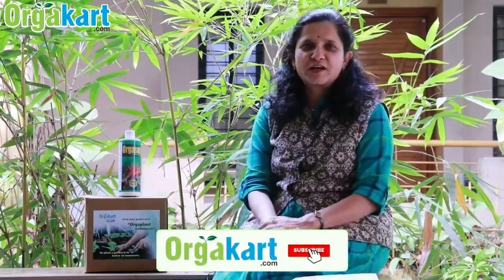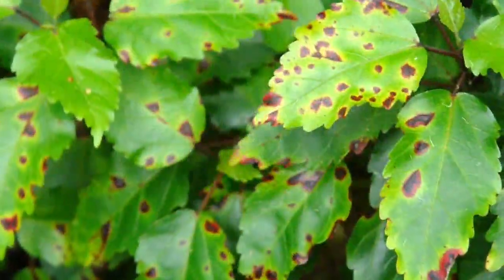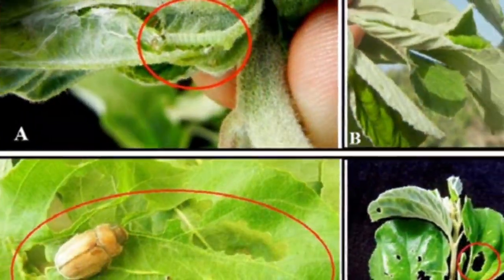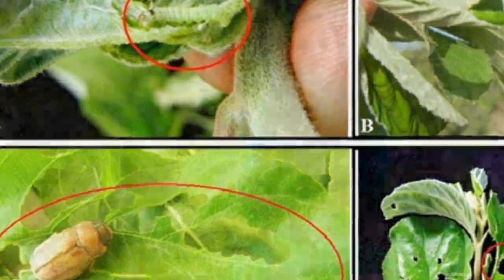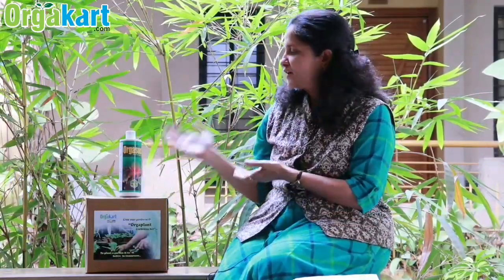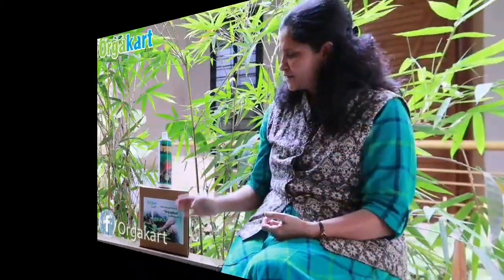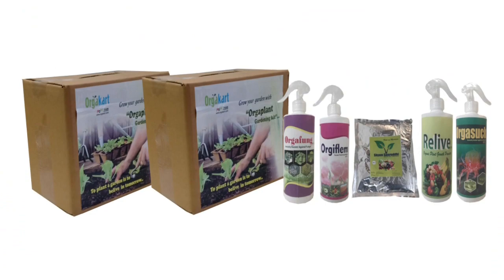Organic Remedy For Thrips,Mites And White Fly | Orgakart.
Broad spectrum organic immunity booster against sucking pest.
Stimulates salt loss of target insect pest resulting in decrease in sucking habbit of pest.
Quick result around 48-72 hours due to nervous system damage of pest.
Immunity developer against most common insect pests including sucking pest, mites, white fly and aphids.
Multi target sites therefore no chance of insect resistance.
Absolutely harm-free to crops.